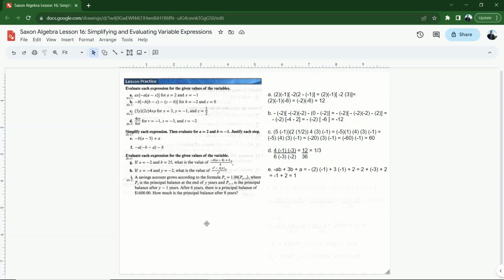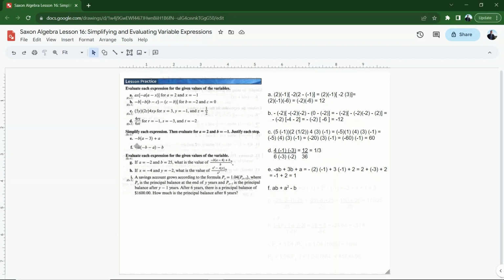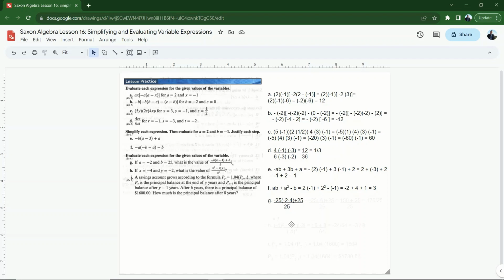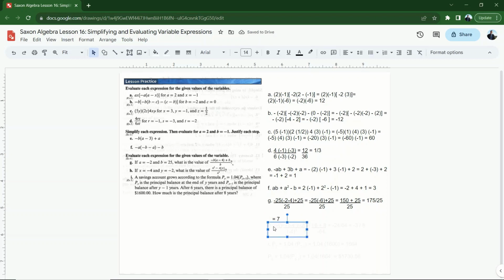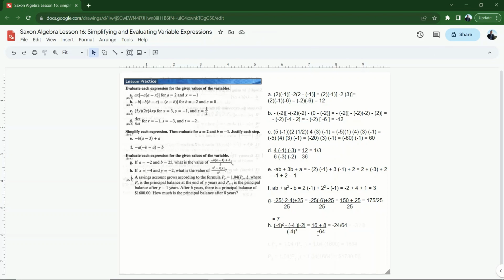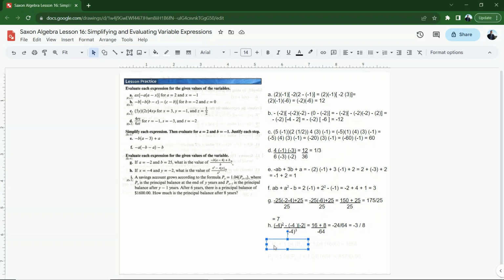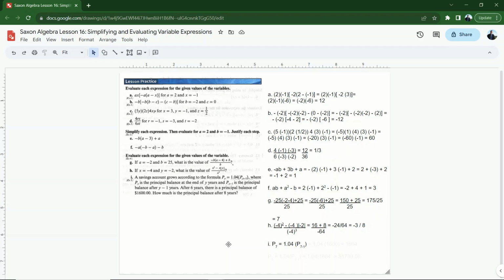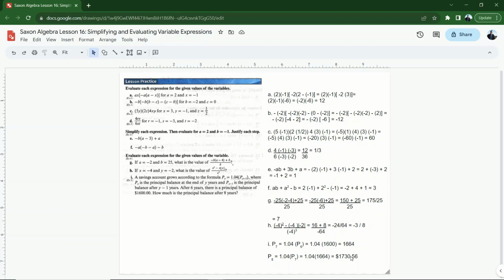Saxon Algebra 1 Lesson 16 Video 2: Simplifying and Evaluating Variable Expressions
In this video you will learn about simplifying and evaluating variable expressions.